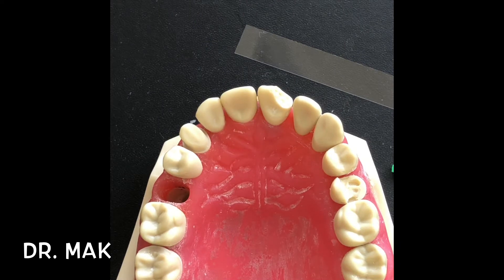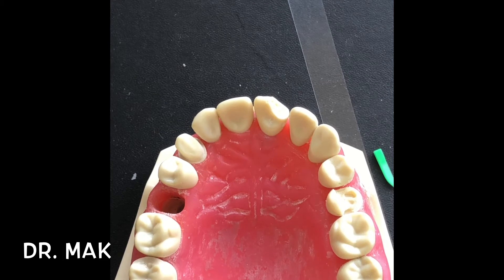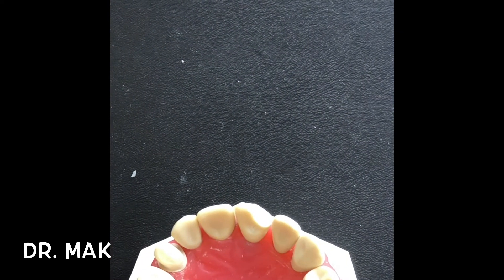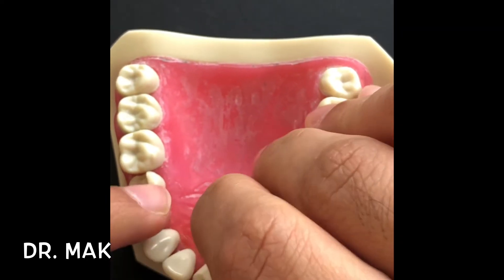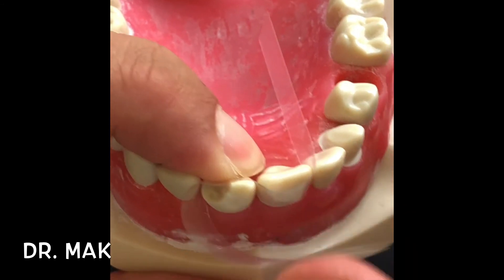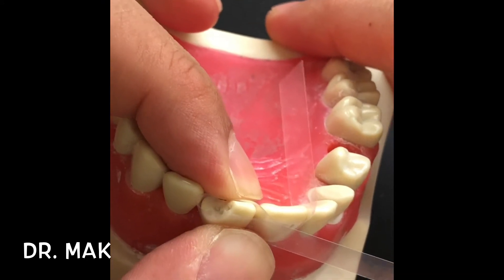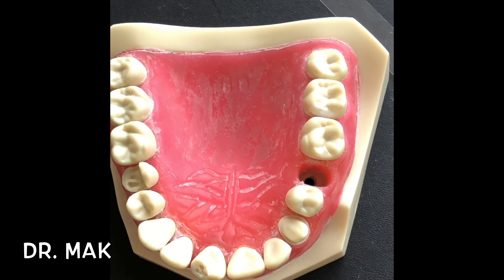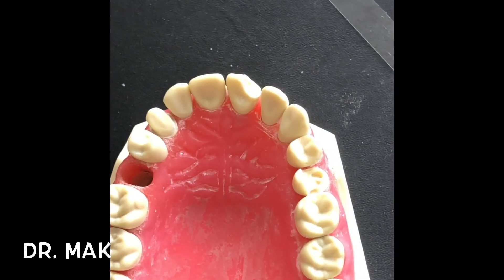Important Tips and tricks when Doing Your CLASS IV Composites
Make sure you watch the next video on Clinical demonstration on my technique on how to create the palatal shell which is the most critical when doing your class 4 Composite.

We are also now pleased to introduce our online Masterclass on composite course that explains on depth about both the anterior and posterior composite.